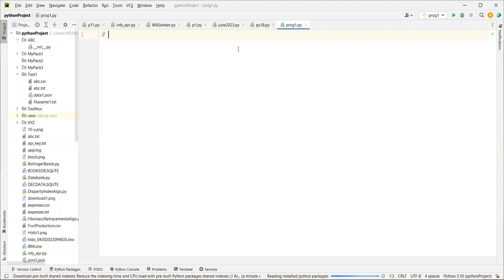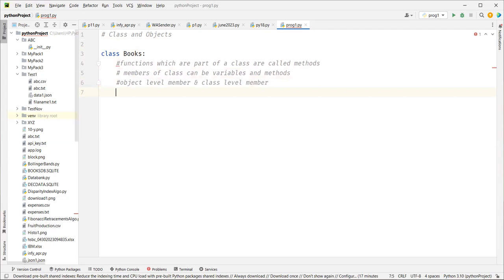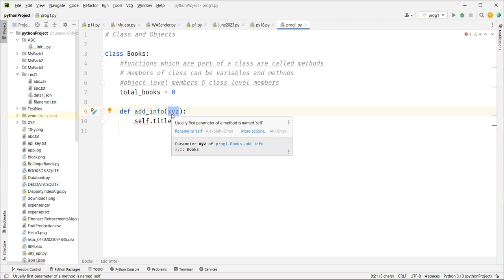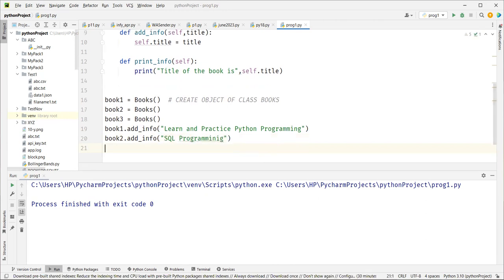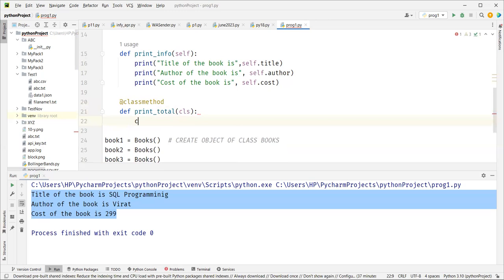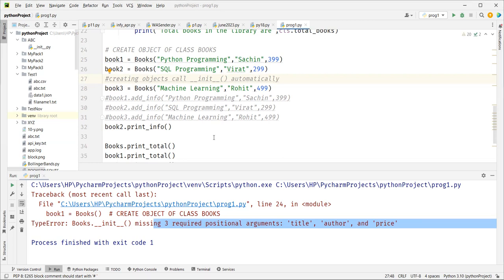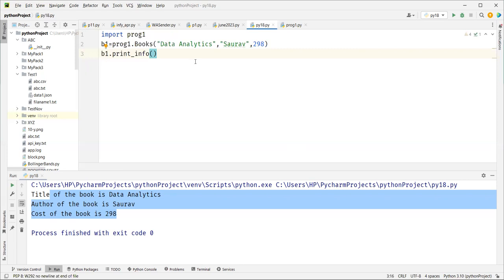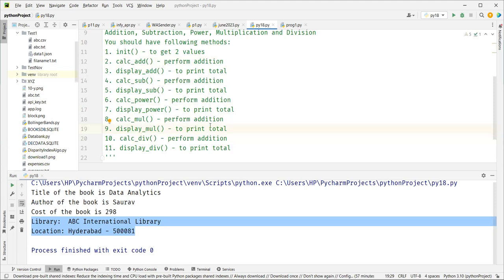DAY 15: Python Tutorial - Introduction to Class and Objects